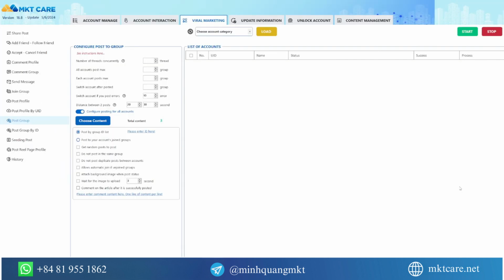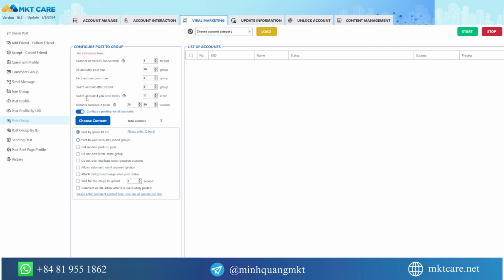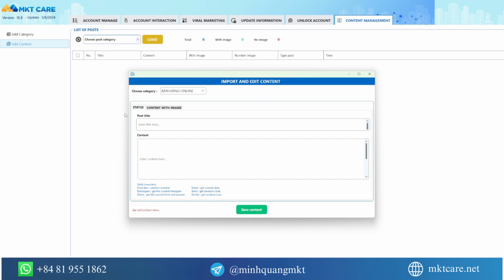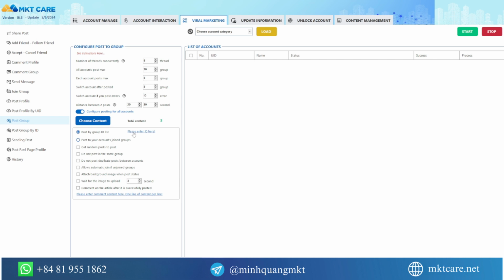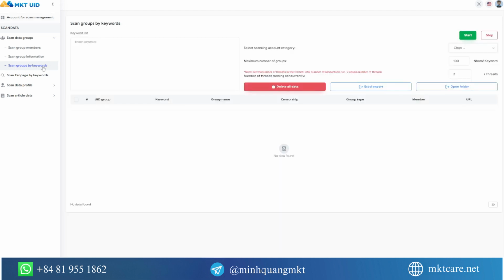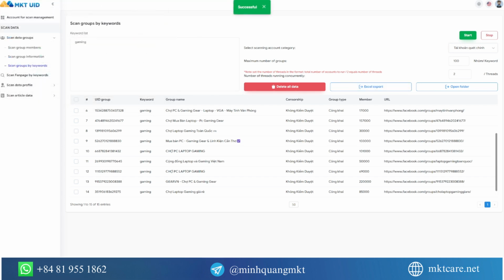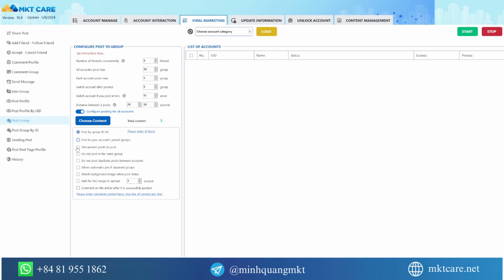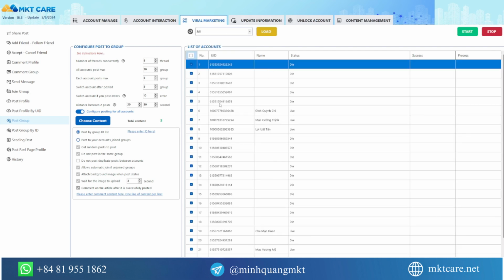How To Auto Post In Facebook Groups | Post To Multiple Facebook Groups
Learn how to auto post in Facebook groups and post to multiple Facebook groups at once. This tutorial will show you the step-by-step process to save time and reach more people with your posts.